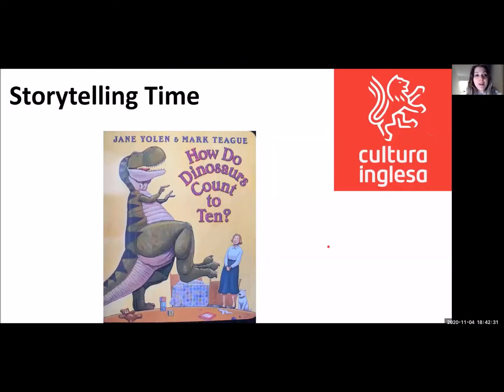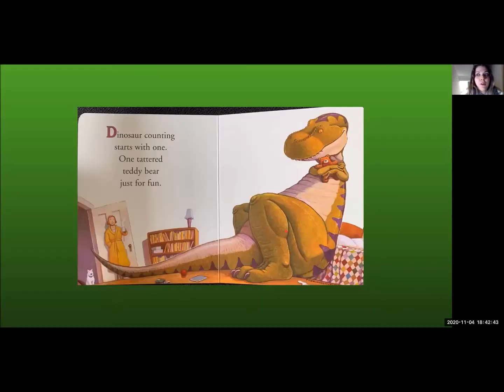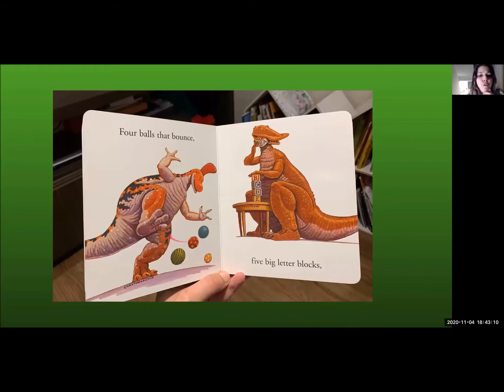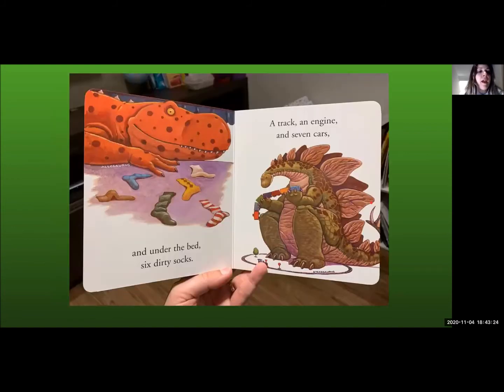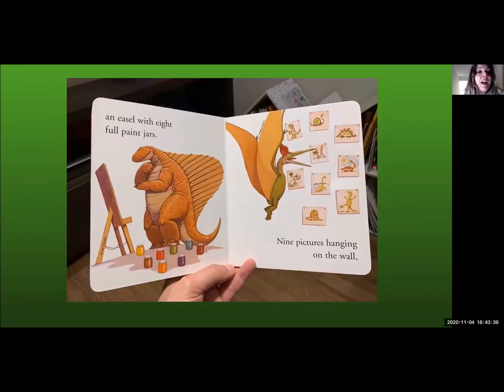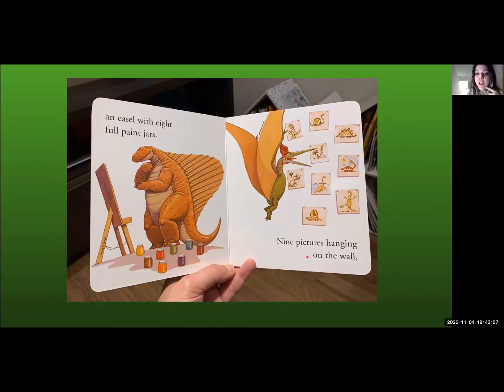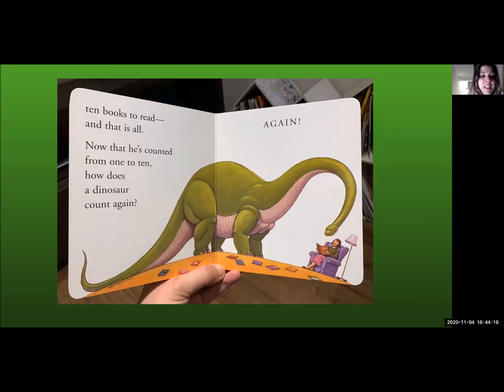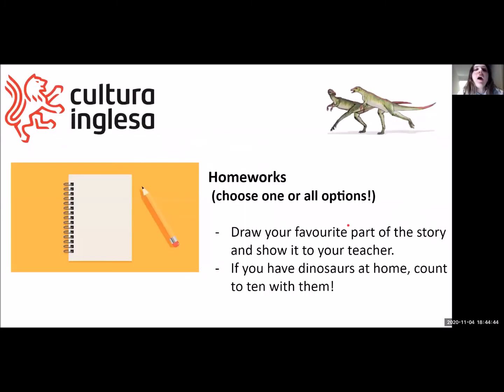How do dinosaurs count to ten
Desafio vocês a desenharem a parte mais legal da historia e caso você tenha um dinossauro ai na sua casa, grave um vídeo contando até 10 com ele.